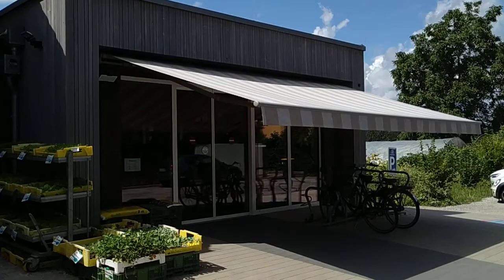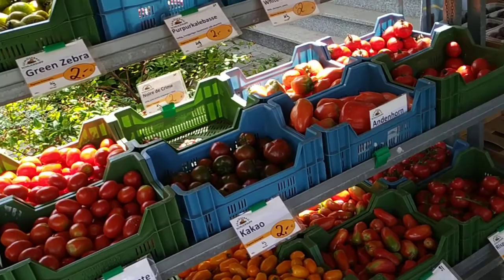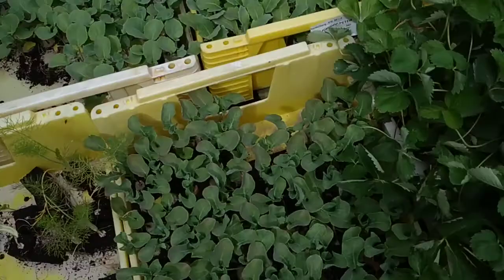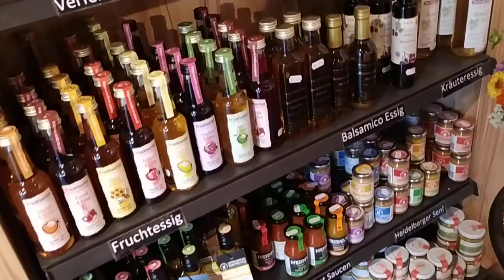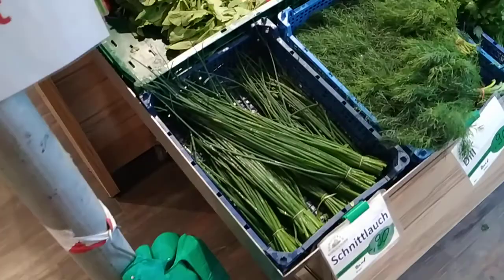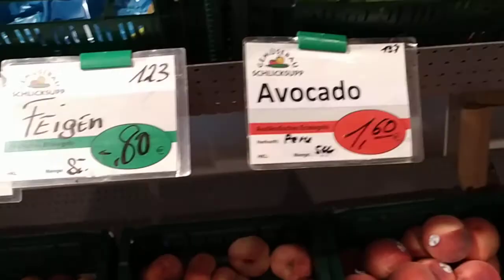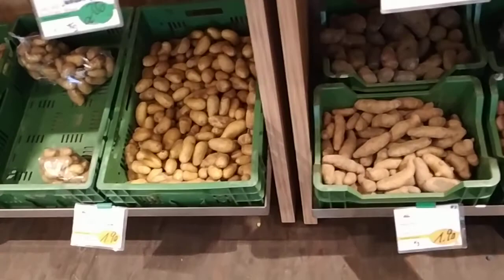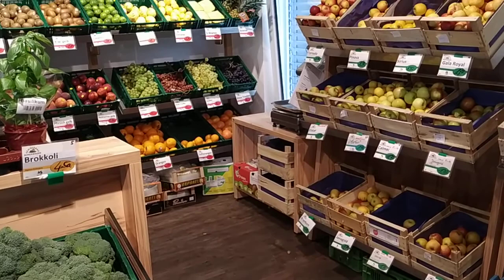Farm Shop Heidelberg - Schlicksupp farm